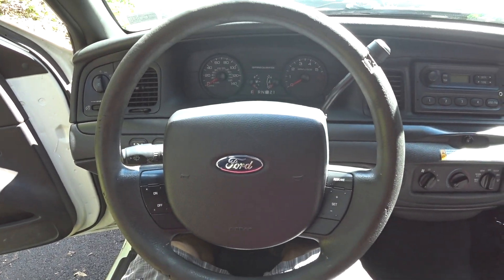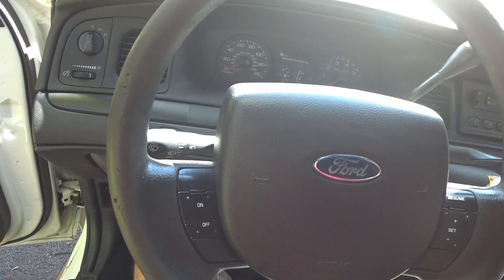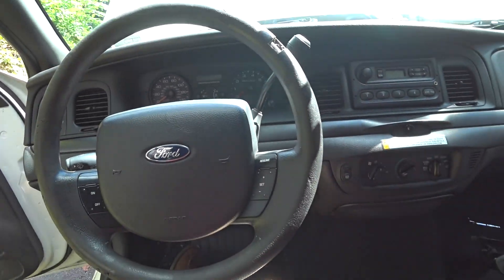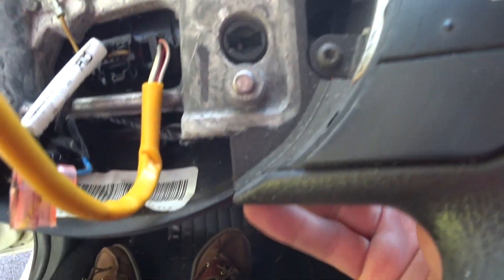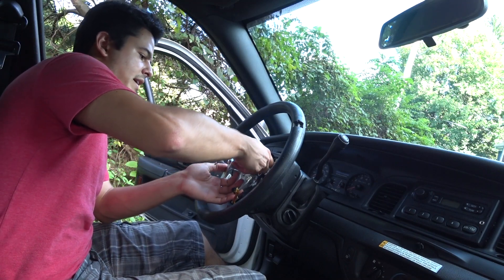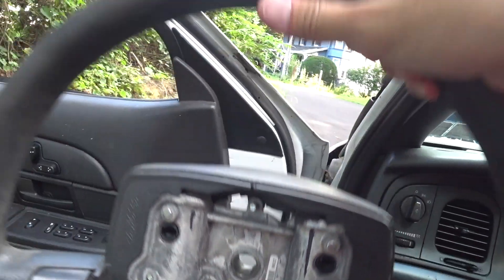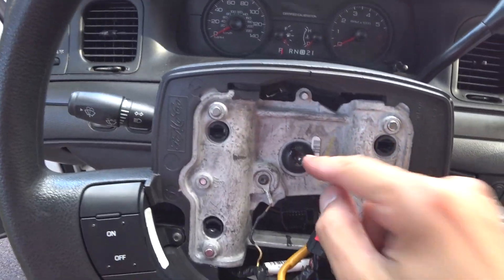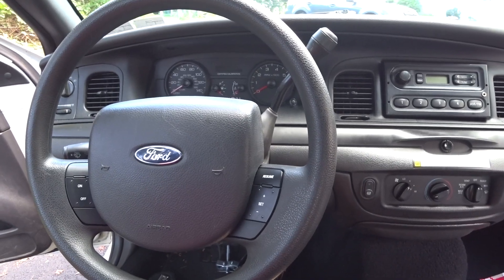Ford Crown Victoria Steering Wheel & Airbag Removal DIY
Welcome to Garage Denali! In this video, I explain how to remove the airbag and remove the steering wheel on a Crown Victoria. If you are looking to swap out the steering wheel in your Crown Victoria and upgrade it or replace it because it is worn out, this video will show you how to do just that.